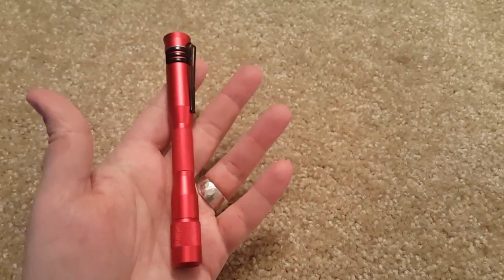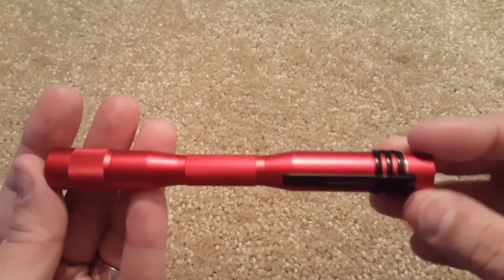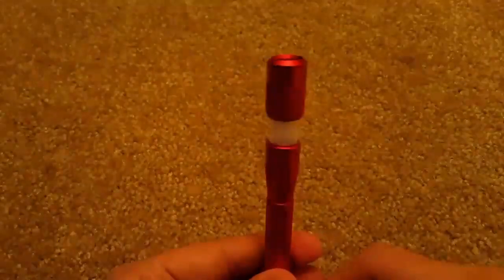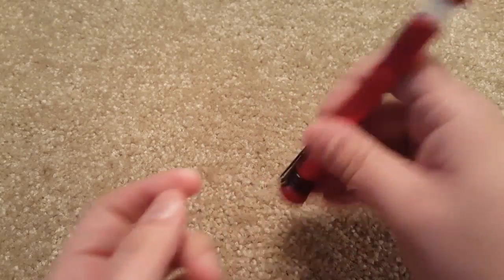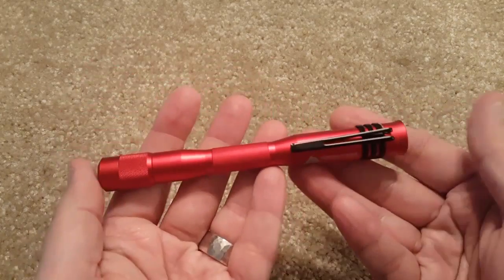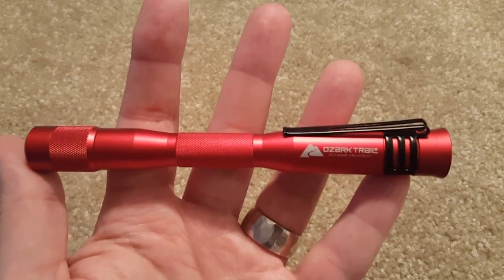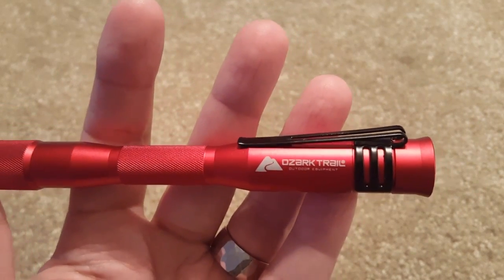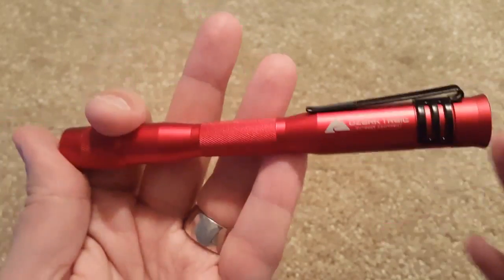Review: Ozark Trail Dual Mode LED Flashlight and Lantern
Review of the Ozark Trail LED flashlight and lantern sold by Walmart. It's a great light source that is just slightly larger than a pen, and is reasonably priced.